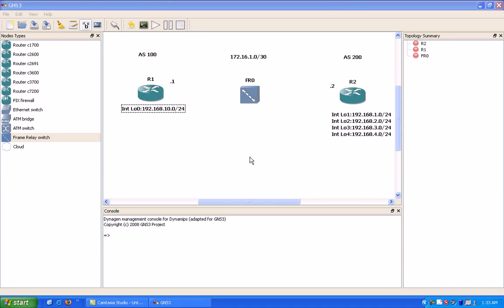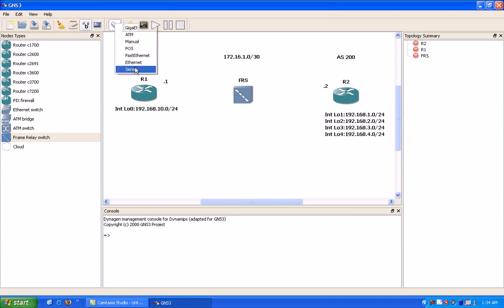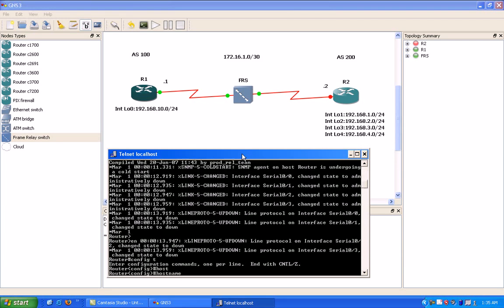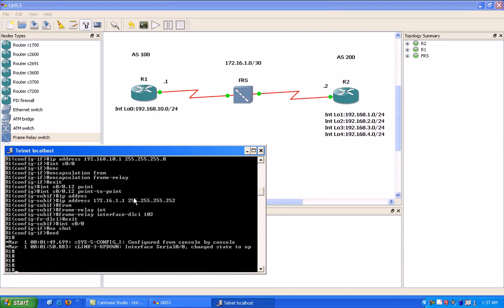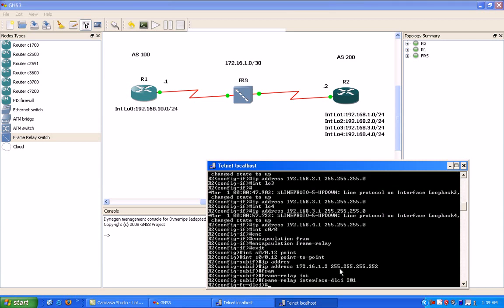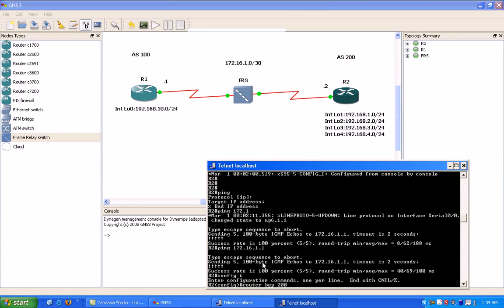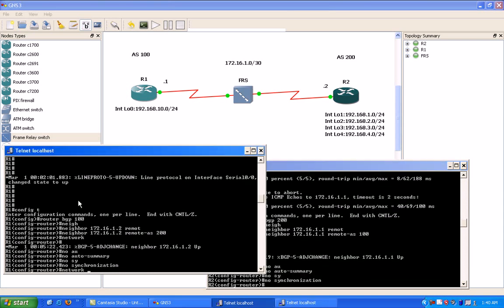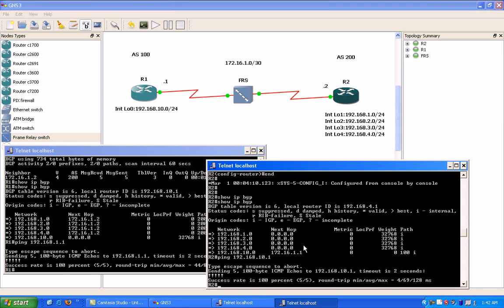BGP LAB2 PART1 Trailer